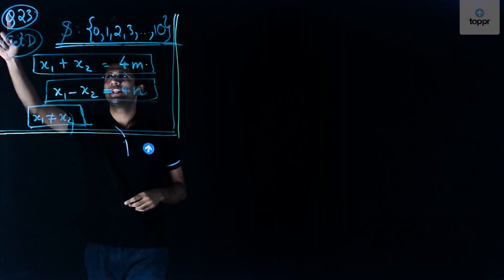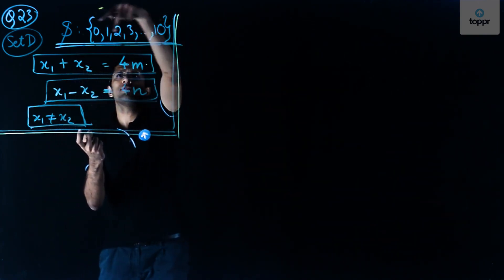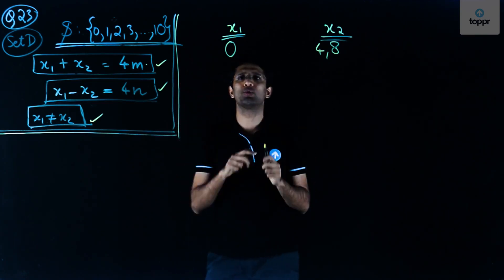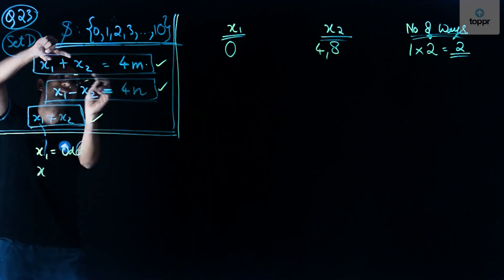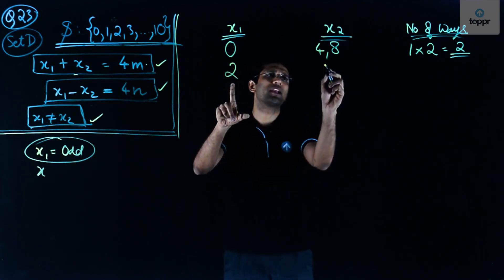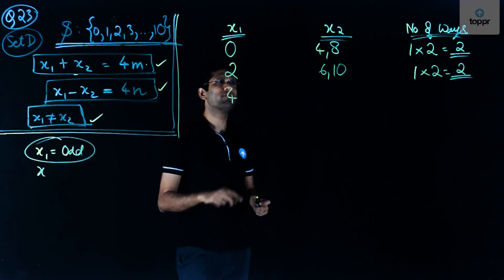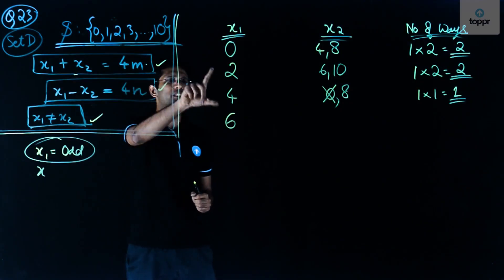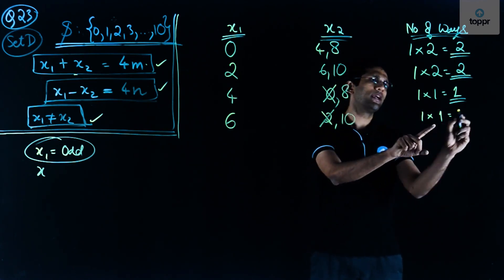JEE Main 2017 Maths Set D Q 23 Solution